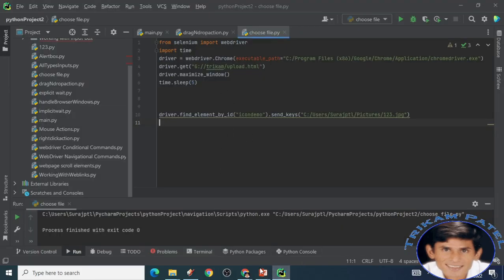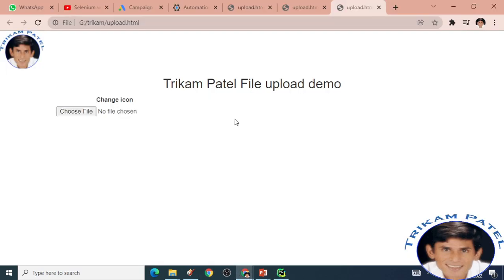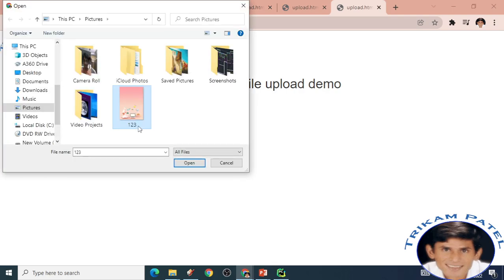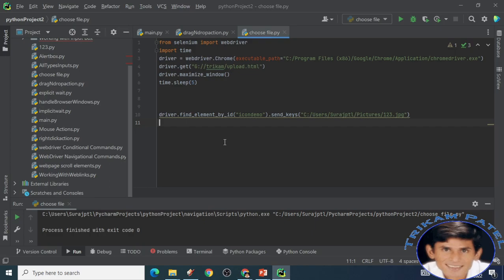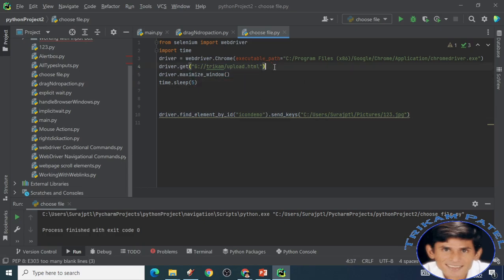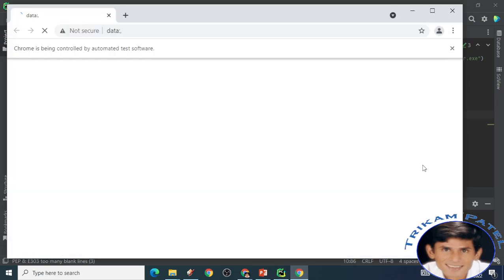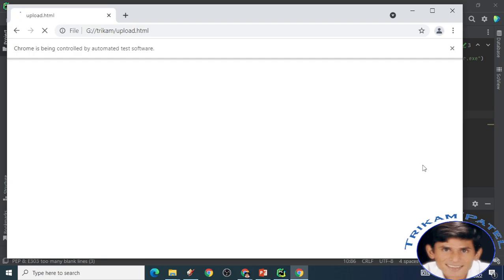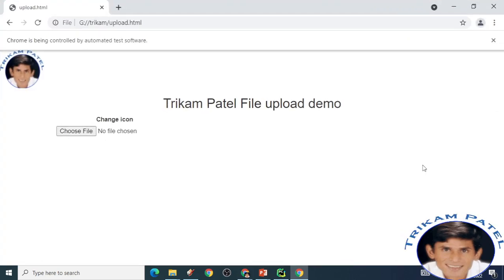Choose file or upload file Selenium Automation with Python, Pycharm IDE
import time
driver = webdriver.Chrome(executable_path="C:/Program Files (x86)/Google/Chrome/Application/chromedriver.exe")
driver.get("G://trikam/upload.html")
driver.maximize_window()
time.sleep(5)

driver.find_element_by_id("icondemo").send_keys("C:/Users/Surajptl/Pictures/123.jpg")